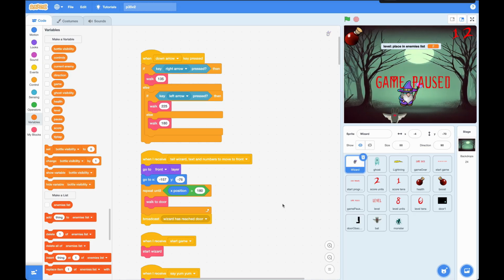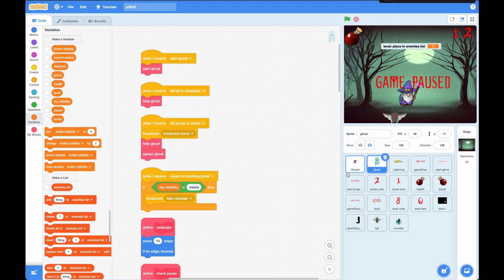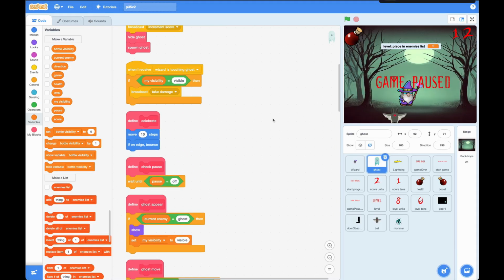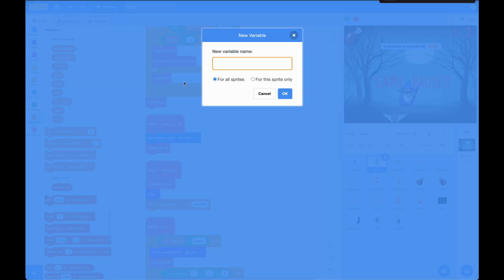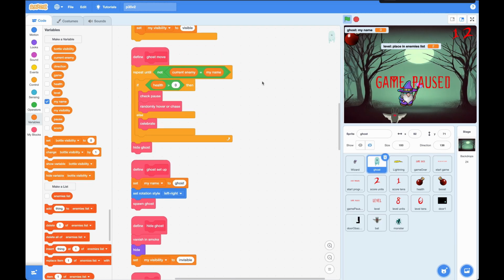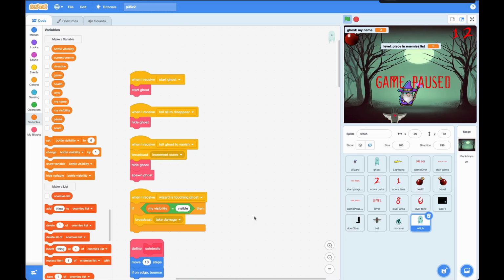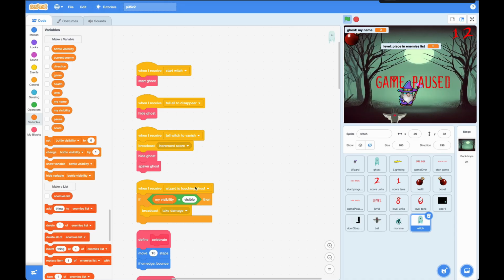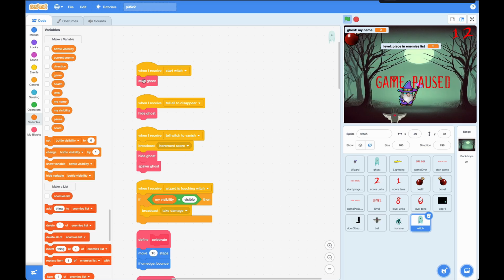Coding 4 Kids: Part 36 Vid 1 Quickening the Copy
Let's make a few changes to the ghost to make it more usable as a template.